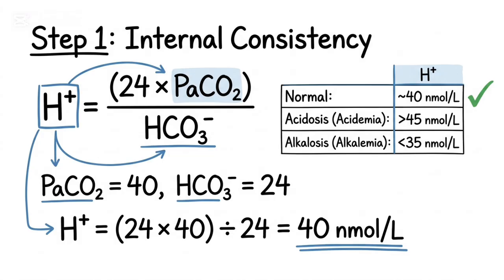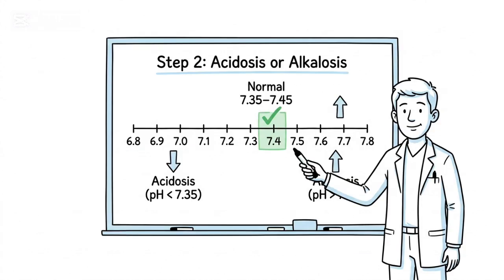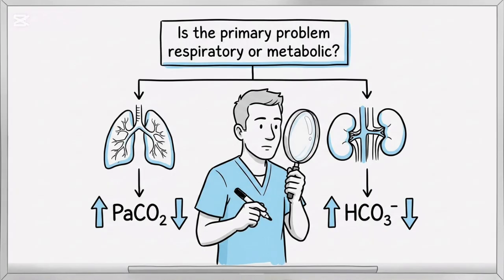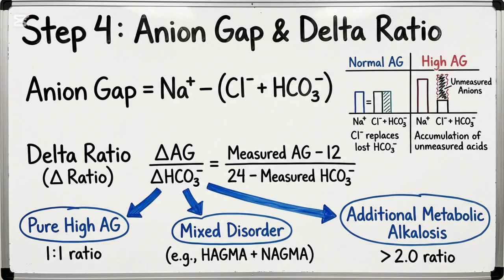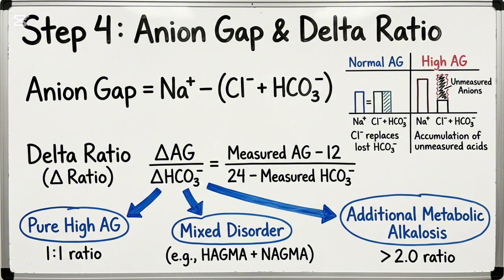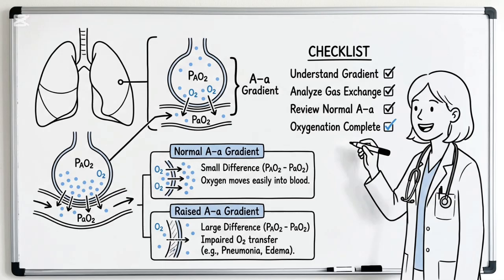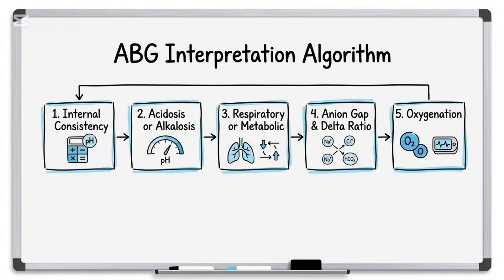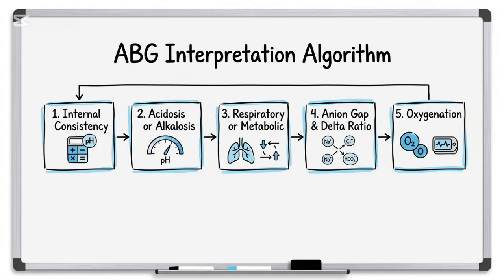ABG Interpretation Made Easy | 5-Step Method for Medical & Nursing Students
Master ABG interpretation using a simple 5-step approach designed for medical students, nursing students, interns, and residents.
In this lesson you'll learn:
Internal consistency (Rule of 24)
Acidosis vs alkalosis
Respiratory vs metabolic disorders
Anion gap and delta ratio
Oxygenation and A–a gradient
This easy method helps you confidently interpret arterial blood gases for exams, ward rounds, OSCEs, and clinical practice.